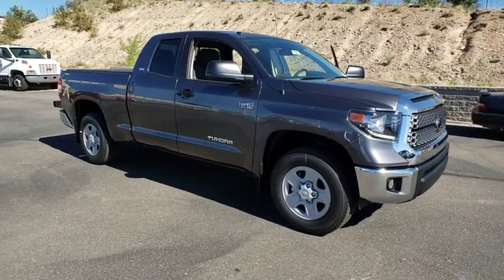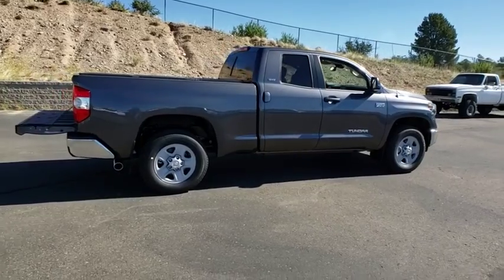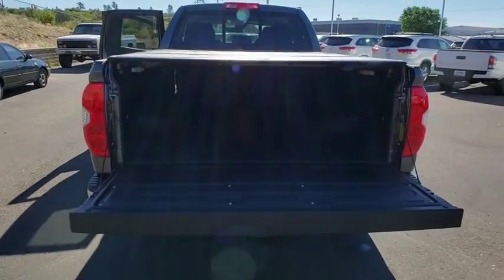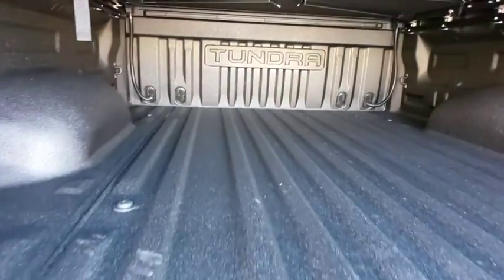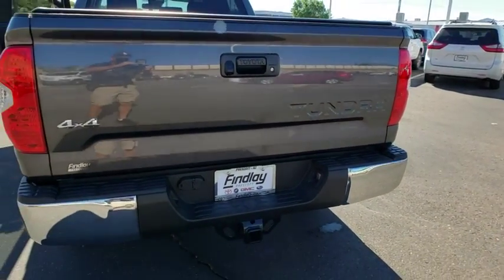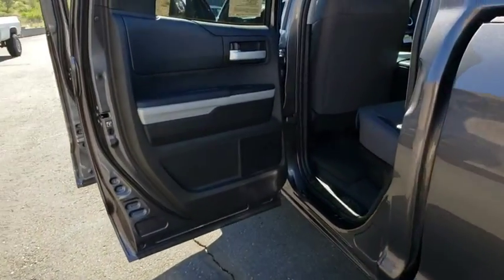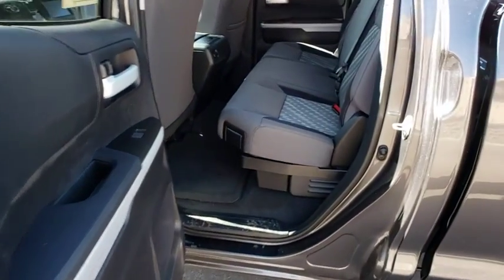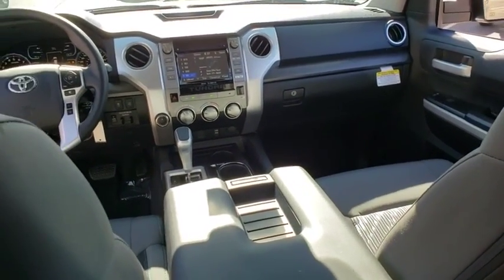2019 Toyota Tundra Prescott, Flagstaff, Phoenix, Bullhead City, Havasu, AZ T43252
Gray New 2019 Toyota Tundra available in Prescott, Arizona at Findlay Toyota Prescott. Servicing the Flagstaff, Phoenix, Bullhead City, Havasu, AZ area.

Gray 2019 Toyota Tundra SR5 4WD 6-Speed Automatic Electronic i-Force 5.7L V8 DOHC 32V LEV 4WD, Cloth.